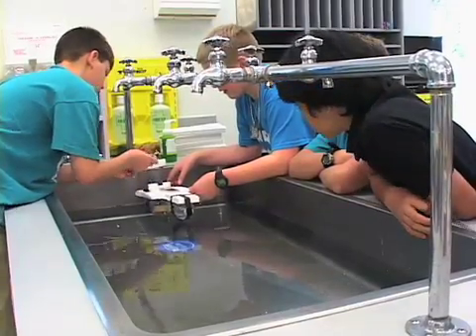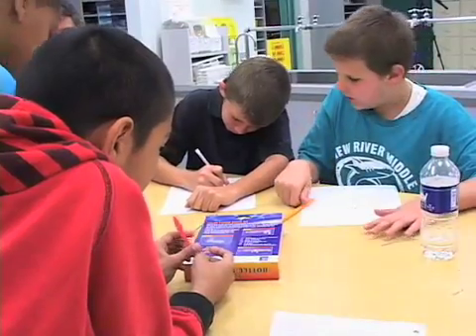Broward School Beat- New River Subs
New River Middle students learn marine engineering by building original motor watercrafts.